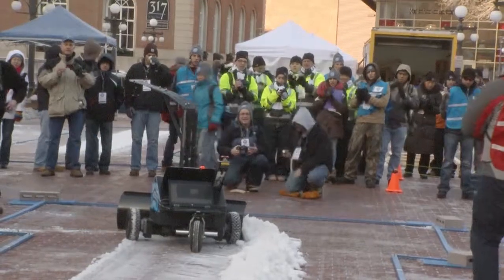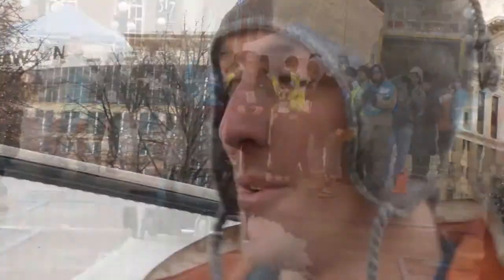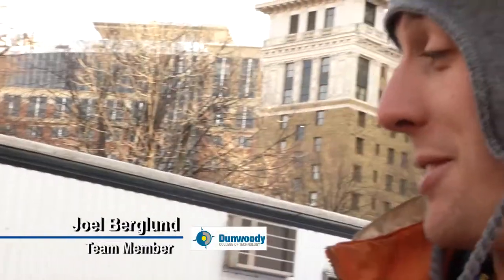2012 ION ASC Competitor - Dunwoody College of Technology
These are Dunwoody's 2012 competition runs.